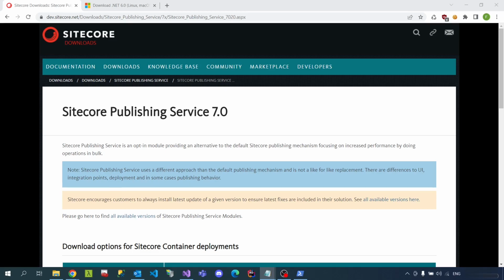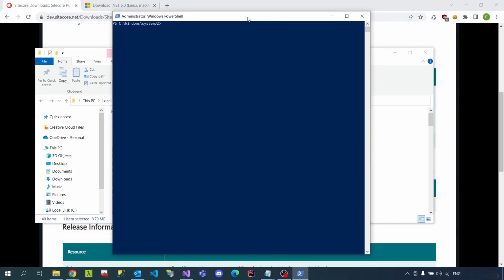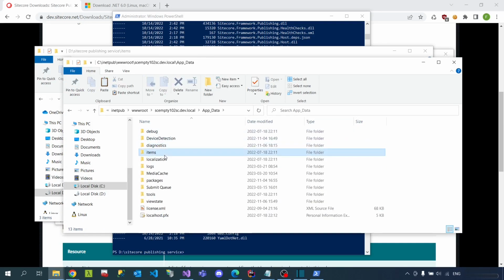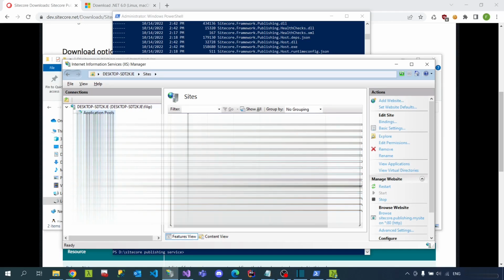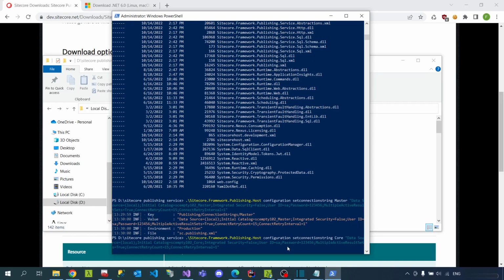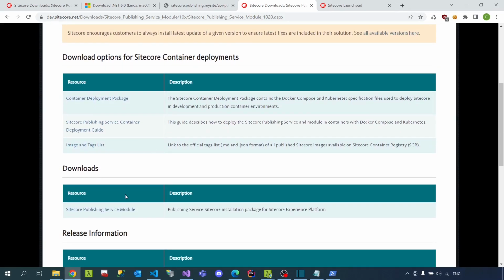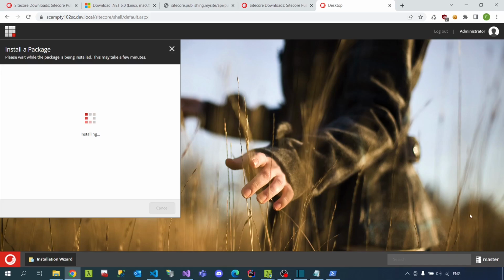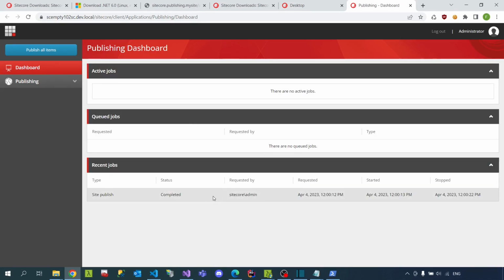Sitecore Publishing Service 7: .NET Host Installation Step-by-Step Guide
Follow my step-by-step tutorial to install Sitecore Publishing Service 7 .NET Host, ensuring a smooth and successful setup
I also have a blogpost on how to install Publishing Service 6 which is pretty much the same: